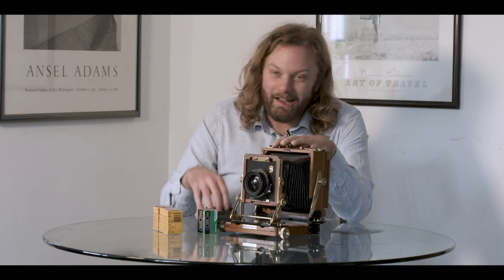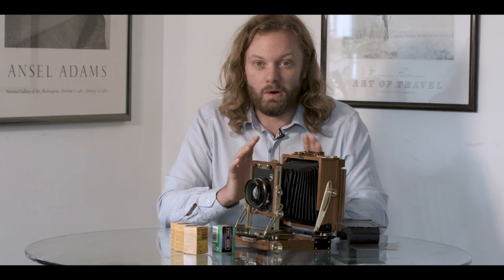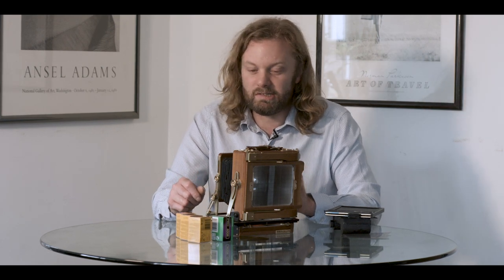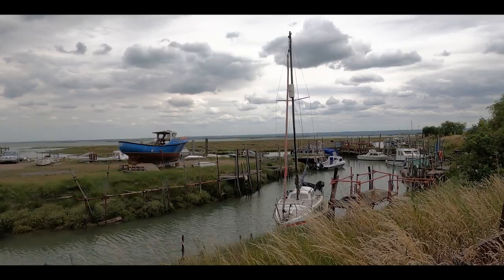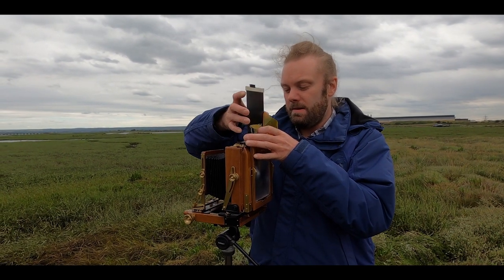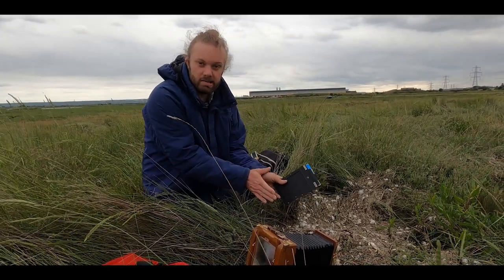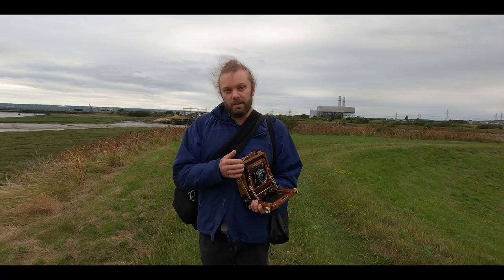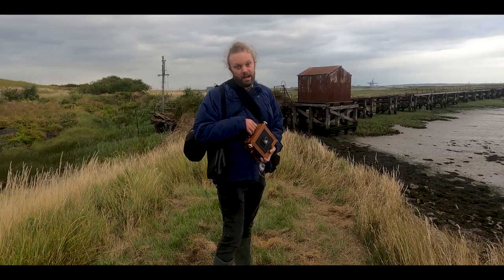Unbelievable Photos: See What This Massive Film Camera Can Create!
This week i show you why i love the  5x4 Wista Field camera, the beautiful Japanese, wooden large format camera.

 I show you how to use one while going in search of a rotting Jetty that used to stretch over a mile out to see but is now, just a rotten shell, (a bit like our expectations for 2020,)

If you'd like to help me out by buying me some film, or just want to know what i use, please check out this wish list

Or to joining the olitography Facebook Group check out